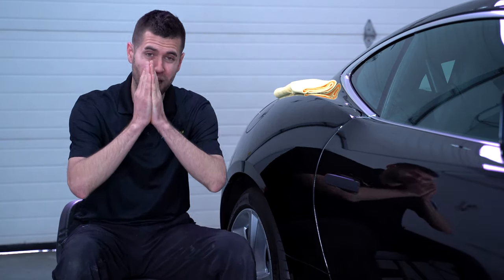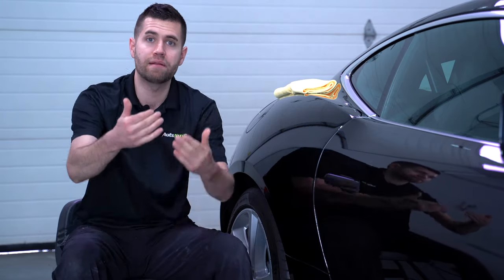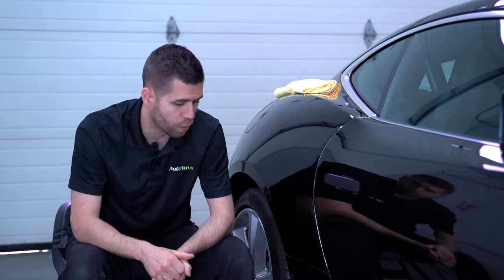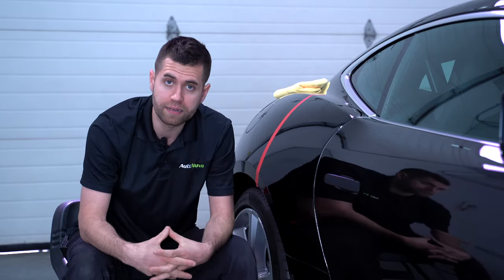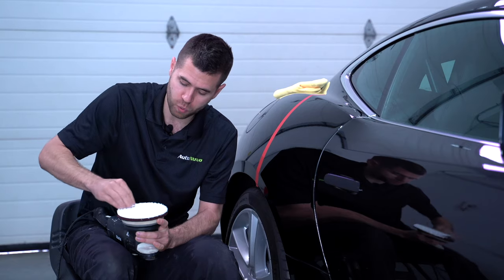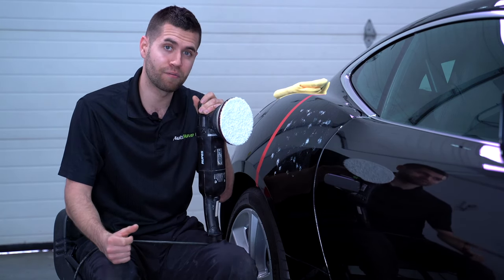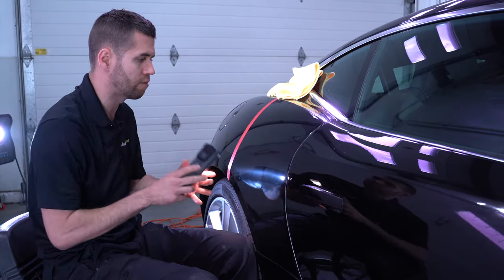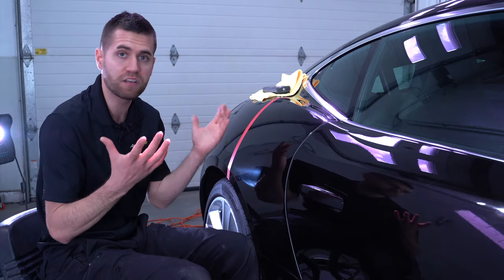Menzerna Heavy Cut Compound 400 l How to Compound Black Paint! - New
How do you remove scratches from black paint? It starts with the compounding step. Today we highlight a versatile compound in Menzerna Heavy Cut Compound 400.

Description:
Menzerna Heavy Cut Compound 400 (Formerly known as Fast Gloss Compound FG 400) is a game changing polish that is finally available to the US markets. This product has been wildly popular throughout Europe and it's now finally available for professional detailers and enthusiasts alike. You can use this product to remove medium to heavy imperfections (swirls, fine scratches, heavy oxidation, watermarks, etc.) while simultaneously leaving behind a high gloss finish! In one use you'll instantly notice how quickly and effectively you're removing imperfections while expending less energy in less time. This polish is incredibly effective and we're confident it's going to be an amazing addition to your detailing routine.

Sign up for the latest Detailed Image news: Sign up for the latest Detailed Image news